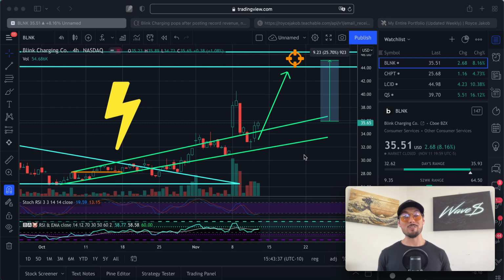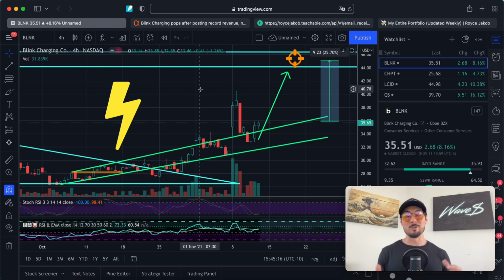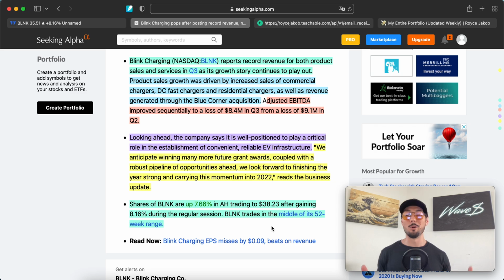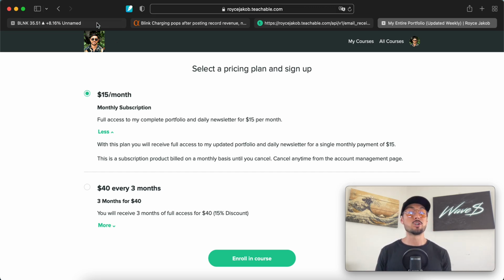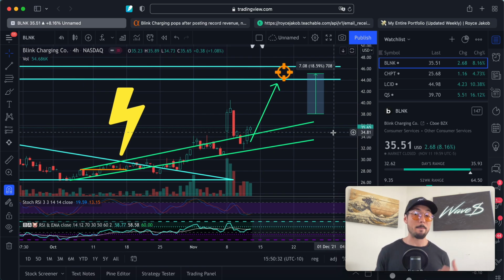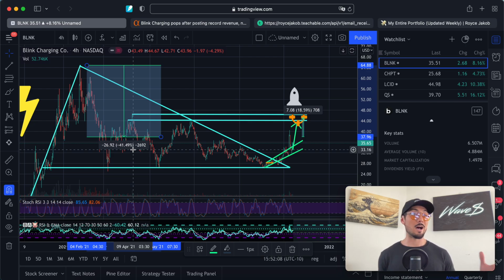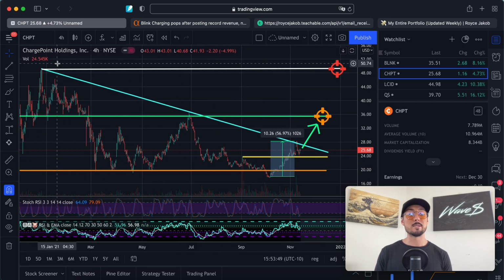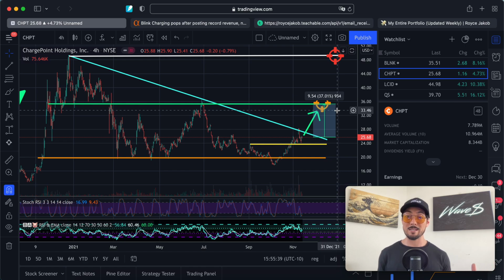Blink Charging (BLNK) is About to RIP! ChargePoint (CHPT) Looks Great Too | Price Targets & Earnings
💸📈 My Complete Portfolio + Daily Newsletter. This is a complete list of my options, stocks, and cryptocurrency positions. I update it every trading day during market hours, and send out an email newsletter along with it explaining my thoughts.

📕 My personal favorite investing books:

- The Intelligent Investor

- Principles by Ray Dalio

- Rich Dad Investing

📗 These books changed the way I think about money:

- Money Master the Game

- 4-Hour Work Week

- Rich Dad Poor Dad

- The Effective Executive

Remember guys, take action and make waves in these markets! 🌊 📈

Understand that this is not financial, legal, or tax advice. I do not guarantee a particular outcome. Please do your own research and use what you’ve learned to make your own decisions.